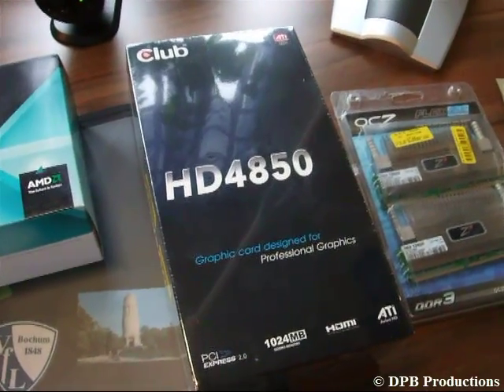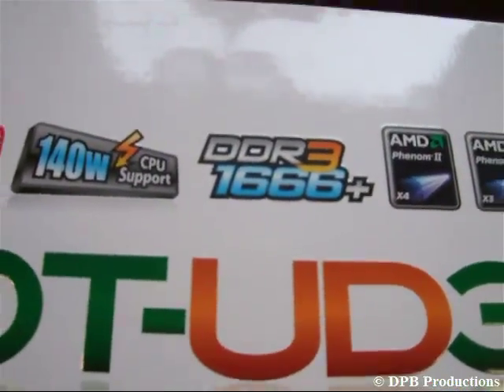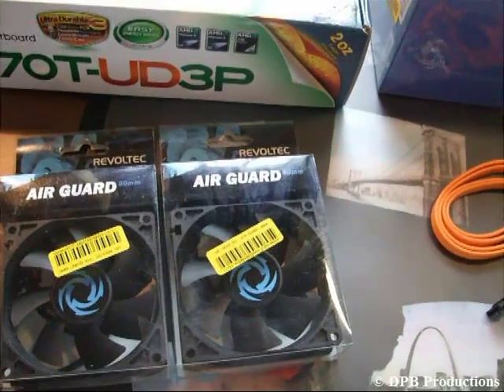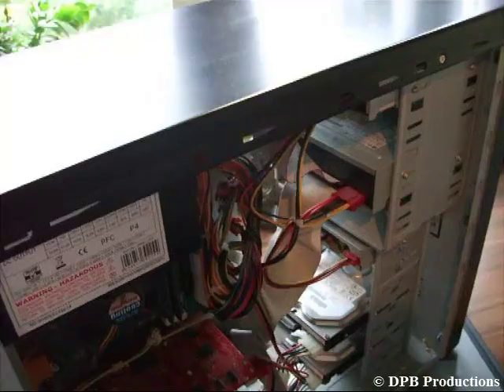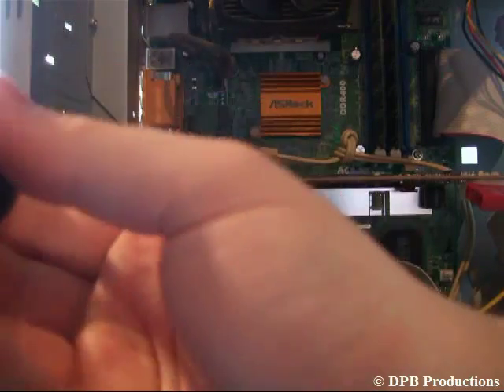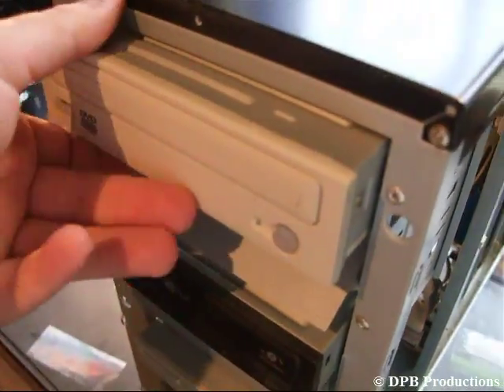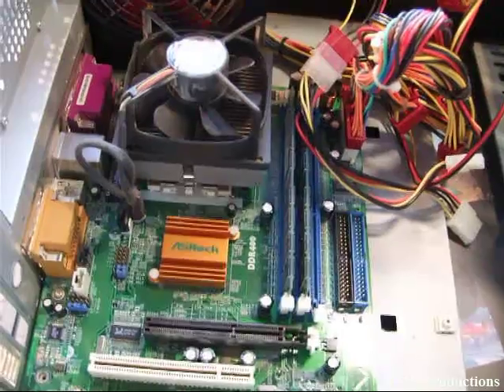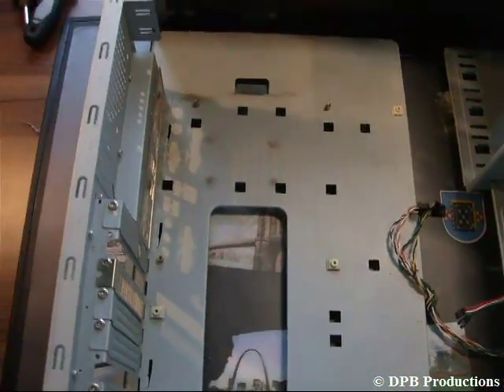How to rebuild your PC? Part 1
This is the first part of the rebuild of a PC. It shows you what you need for a new PC and how to remove your old parts!

Motherboard: Gigabyte MA770T-UD3P AM3 AMD-770
CPU: AMD Athlon II X2 250 2x3GHz
RAM: 2048 MB OCZ PC3-12800
HD: Hitachi 1000 GB
Power Suply: SuperFlower 550W Black Edition
GPU: Club 3D HD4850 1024 MB